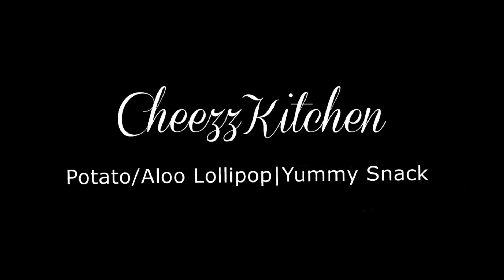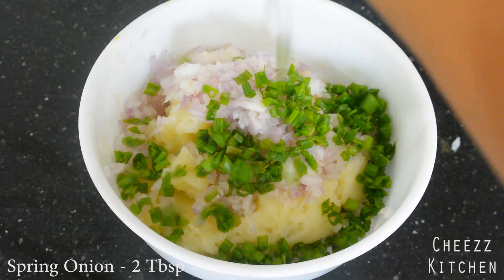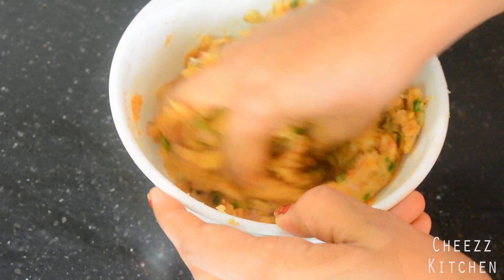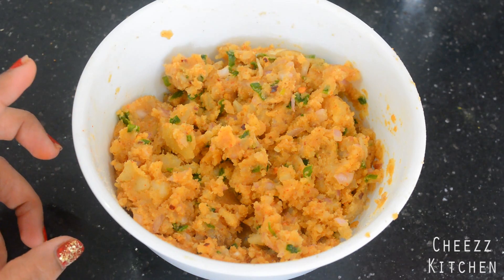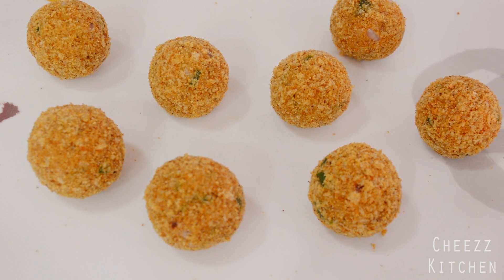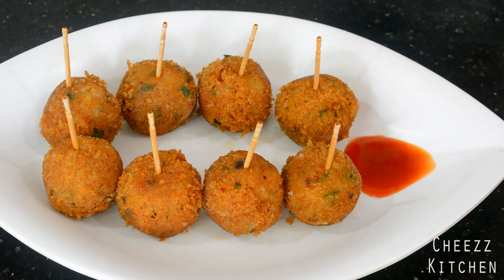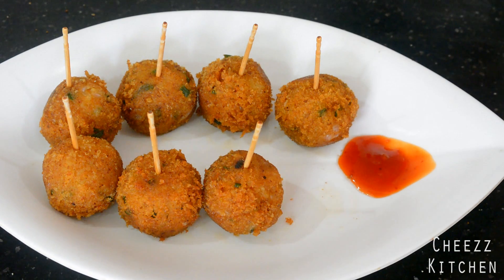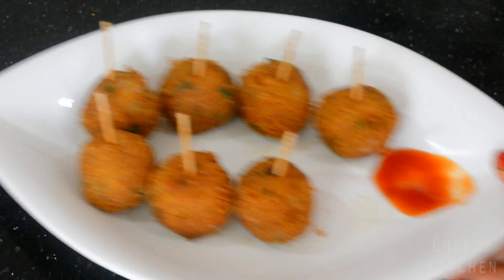Potato/Aloo Lollipop | Easy Evening Snack Recipe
Ingredients

1. Potato - 2 Medium
2. Onion - 1 small
3. Bread Crumbs - 1 Cup
4. Spring Onions - 2 Tbsp
5. Red Chilli Flakes - 1 Tbsp
6. Red Chilli Powder - 1 Tsp
7. Chaat Masala - 1 Tbsp
8. Salt to taste

Youtube.com/user/cheezzmakeup

Quick Cooking

Egg Recipes

Chicken Recipes

Bread Recipes

Breakfast Recipes